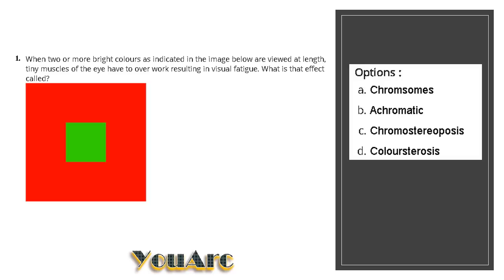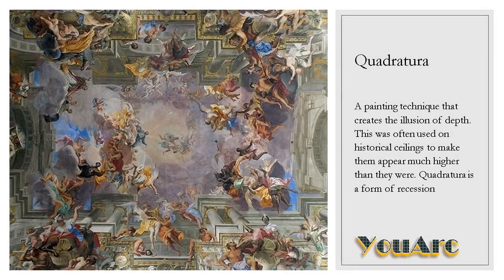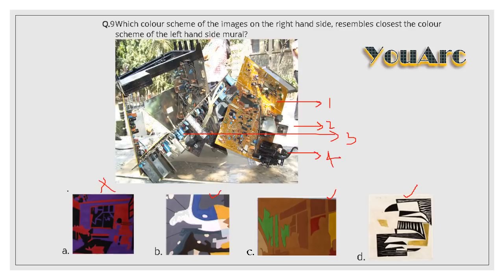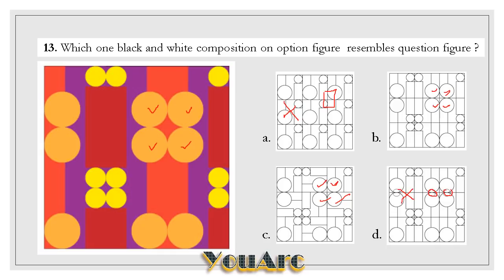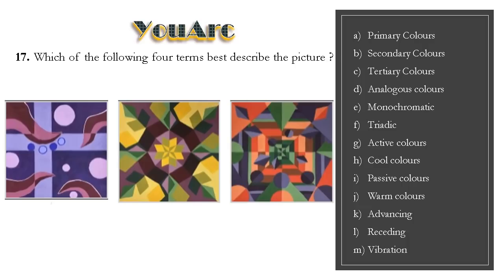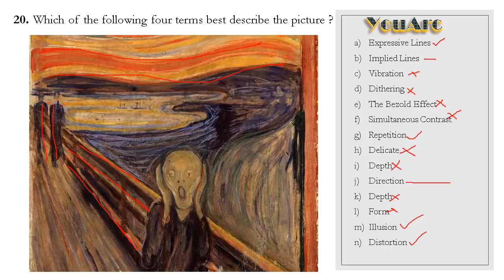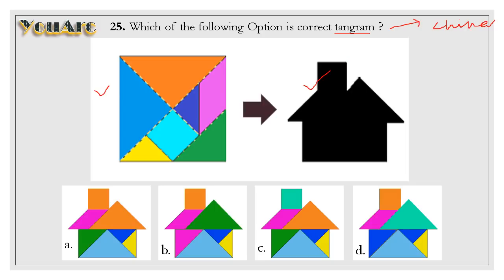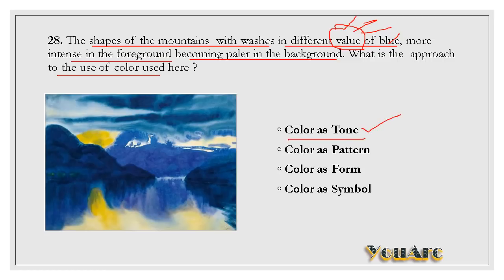FINAL REVISION | PTQ's & MCQ's | STUDY WITH US | PART A | NATA | JEE EXAM |Most important Questions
|    NATA  B.Arch Entrance Exam
|    Architecture exam Questions
|    B.Arch | M.Arch | UPSC | TNPSC | KPSC | GATE ARCHITECTURE | JEE Mains Paper 2

*  Try to exercise yourself with mock tests , one mock per day might surely help *

  Connect with us in you tube , we keep uploading loads of mock tests in the upcoming days.Please do subscribe so that you will be noticed when we upload the mock tests or other study materials .

we also make video on JEE Mains Paper 2 result, JEE Mains Paper 2 Architecture Exam, JEE Mains Paper 2 B.Arch, Most important question for architecture exams. NATA, NATA Exam, NATA 2019,NATA 2020, NATA Entrance exam, NATA Aptitude Test, NATA MCQs, NATA Question Paper and result.

 If you have any questions or doubts , just pop them in comment section , we will definitely revert you back.

Answers:
7. Complementary colours , Vibration
8. Triadic Scheme
14. d
17. Analogous colours, Split comlimentary , Triadic colours
A1. 5
A2. 18
B1 -  Parallelism, , Symmetry  , Balance , Rhythm, Direction  (  best )
B2 -  Repetition, Order, Direction, Contrast ,Continuity   (  best )
B3 -  Repetition , Parallelism , Rhythm, 3D Effect, Continuity   (  best )
B4 -  Repetition ,Radiation, Focal point, Intricacy    ( best )
B5 - Repetition,Radiation, Focal point,Contrast ( 4 best )